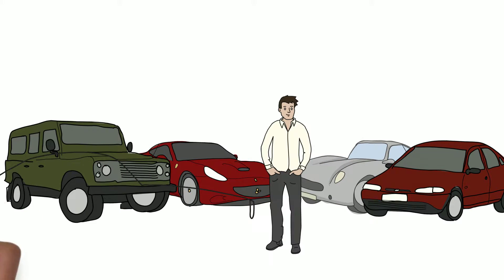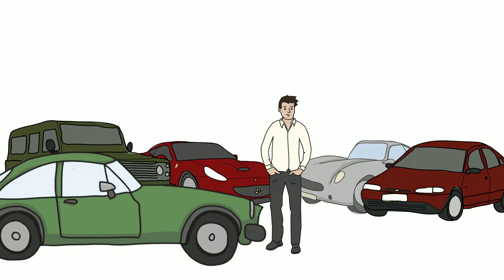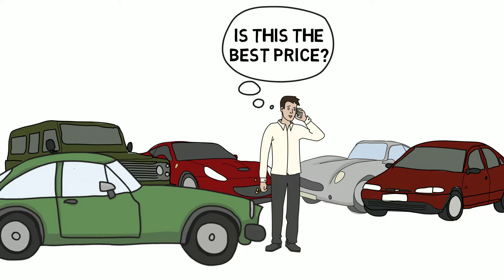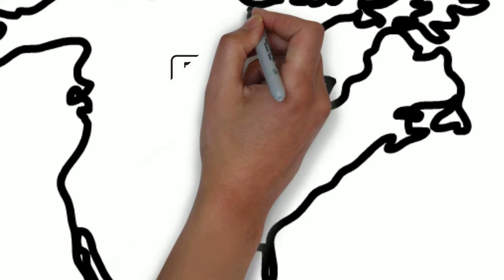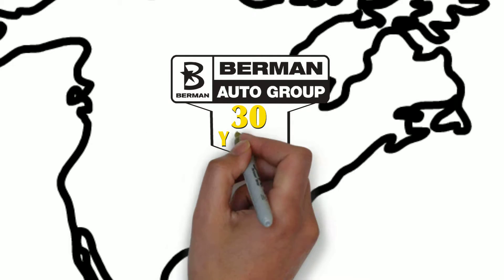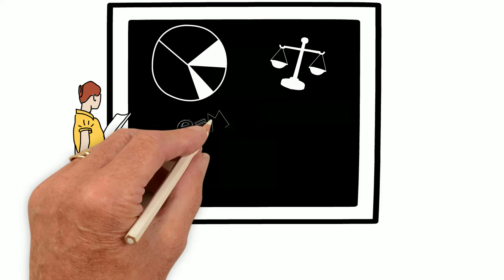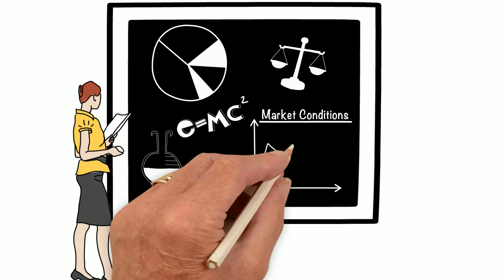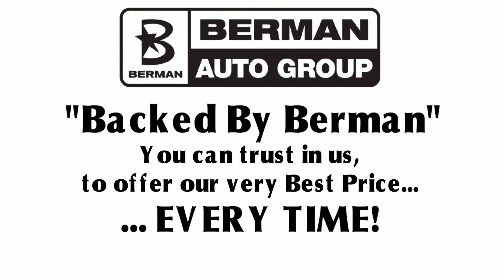Berman Perfect Price | Berman Star Nissan - Niles, IL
Save time purchasing your next vehicle with Berman Perfect Price. Determined by sophisticated software that researches identical vehicles  in your area and trusted 3rd party sources like KBB and Edmunds.